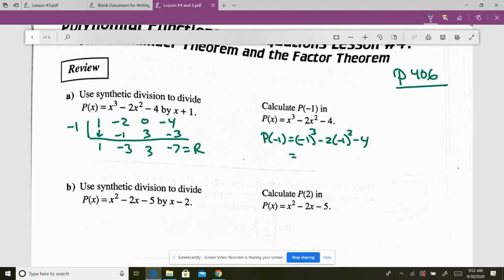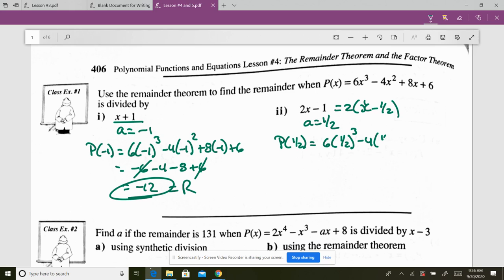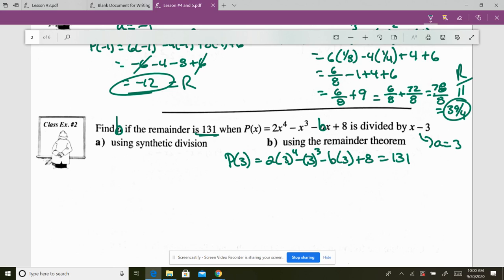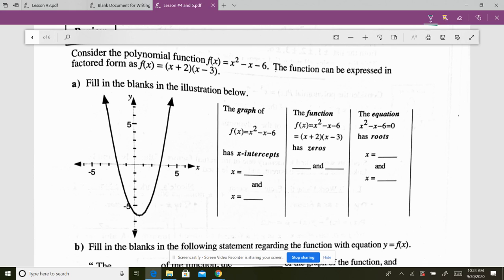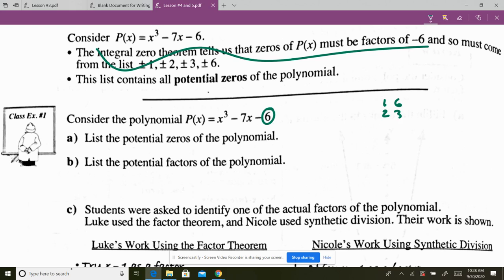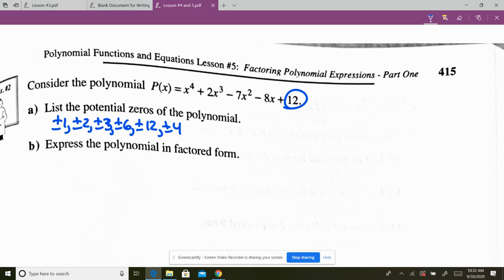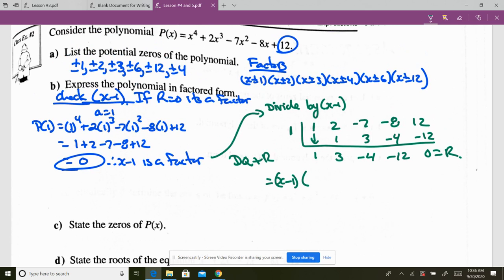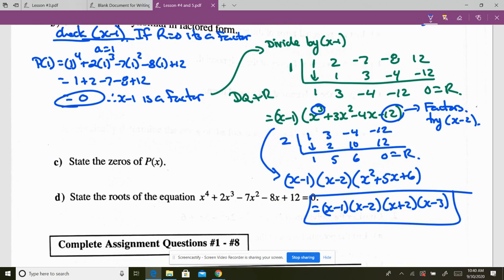Polynomials Lessons 4 and 5